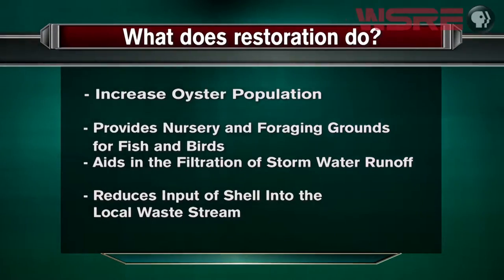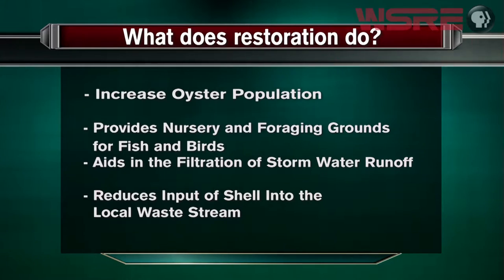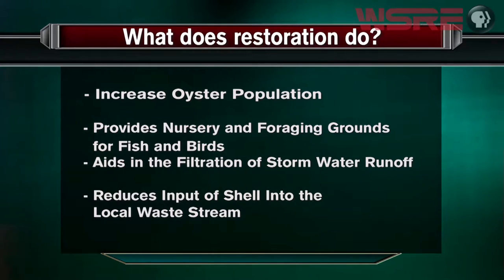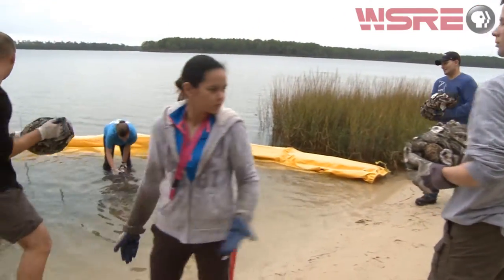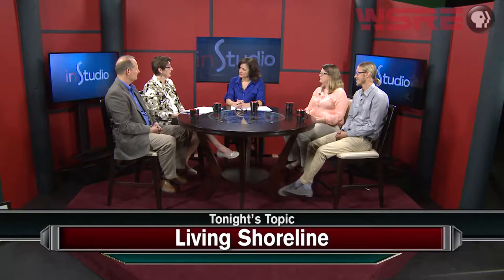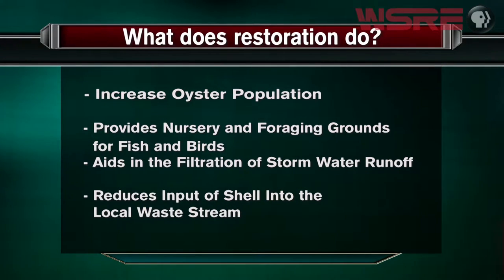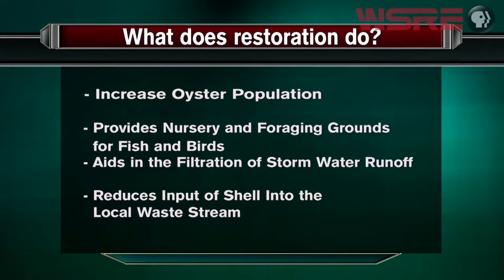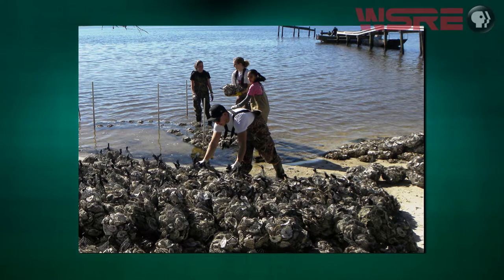Living Shoreline | inStudio | WSRE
Many people choose to live on the Gulf Coast because of it's natural beauty. Host Drexel Gilbert and her guest explore a collaborative effort between environmentalist, volunteers and the state to restore local shorelines that time and nature have eroded.